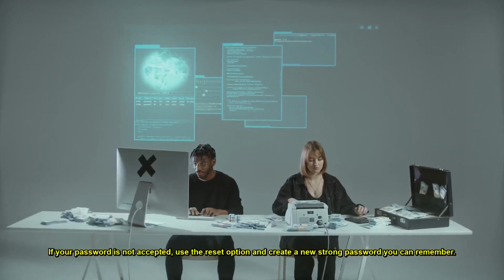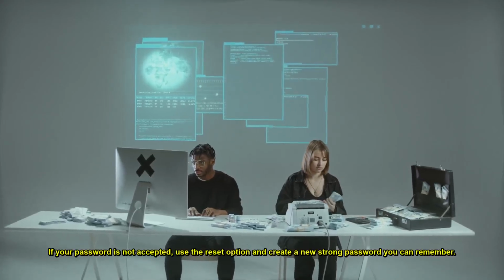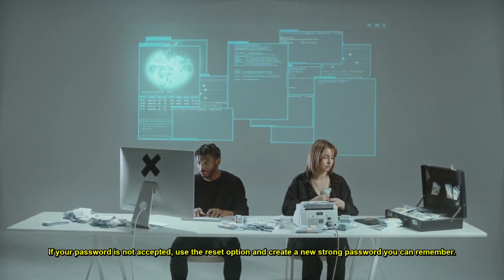How to uninstall OneDrive shared folders - Step By Step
In this detailed tutorial, we guide you through the process of uninstalling OneDrive shared folders step by step. Whether you're looking to reclaim storage space or simply want to manage your shared documents better, our easy-to-follow instructions will help you remove those unwanted shared folders with ease. Join us as we simplify the process and ensure you can navigate OneDrive like a pro!